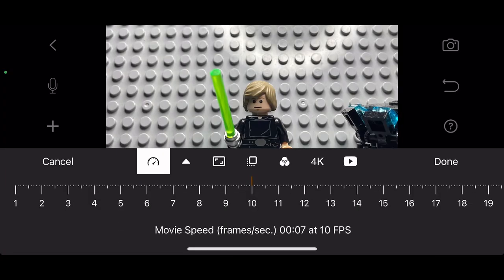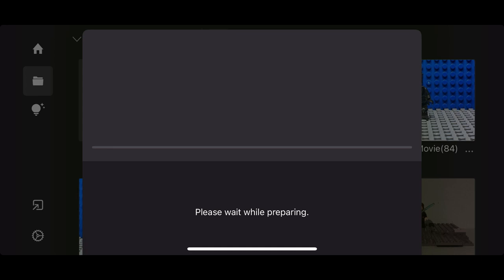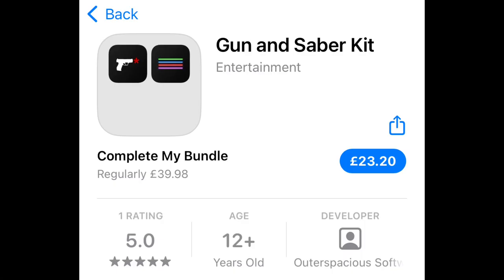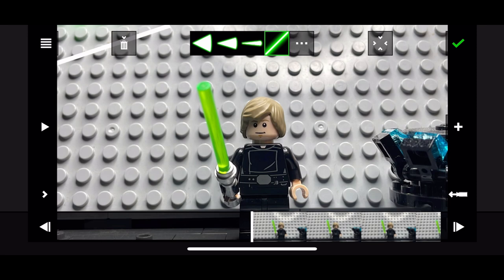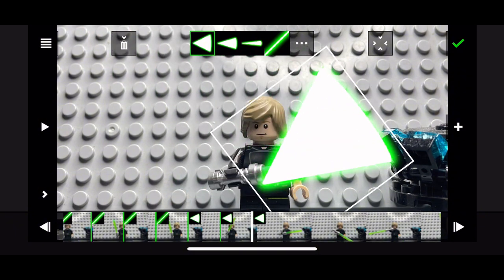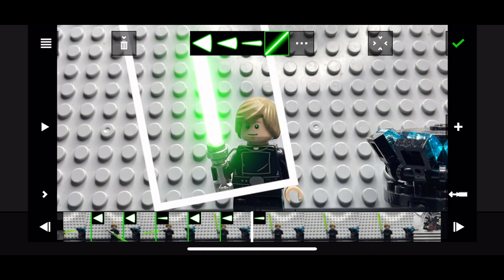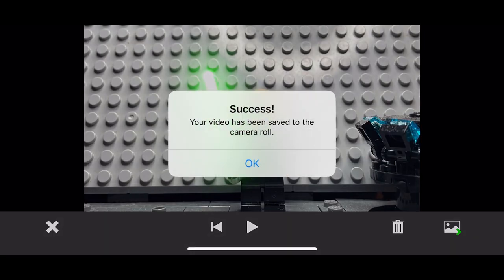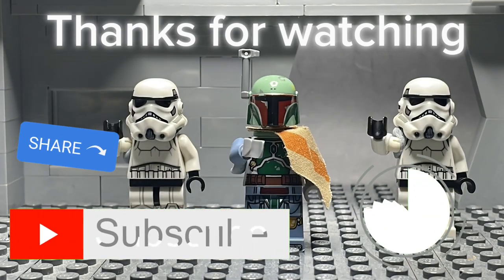HOW TO ADD LIGHTSABER EFFECTS TO YOUR STOP MOTION!!!!!(saber movie fx)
Now you can add lightsaber effect to your own stop motion!!😀🙂